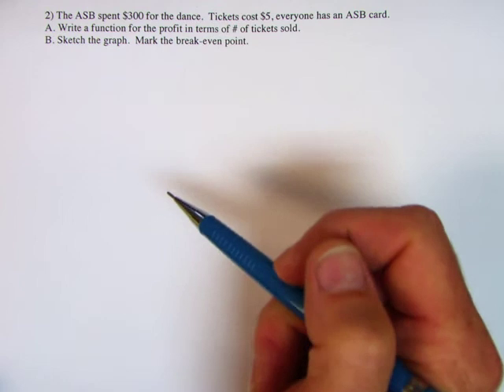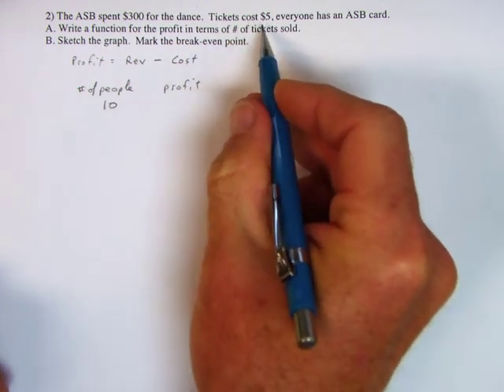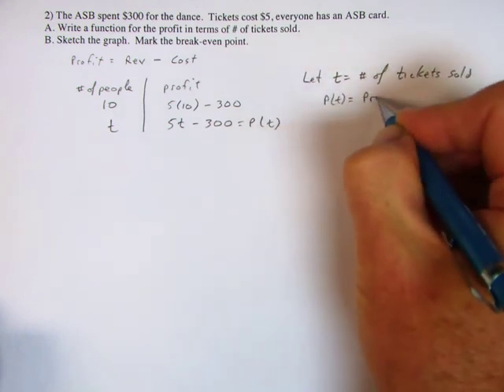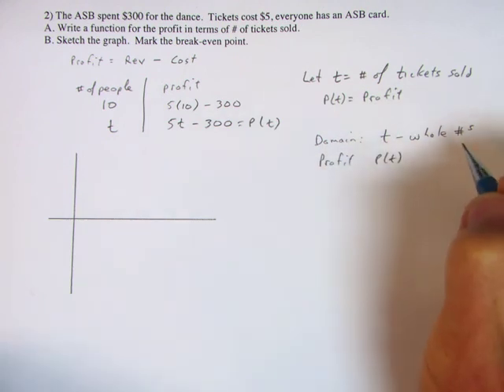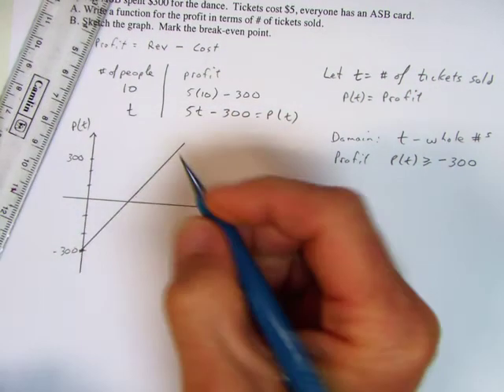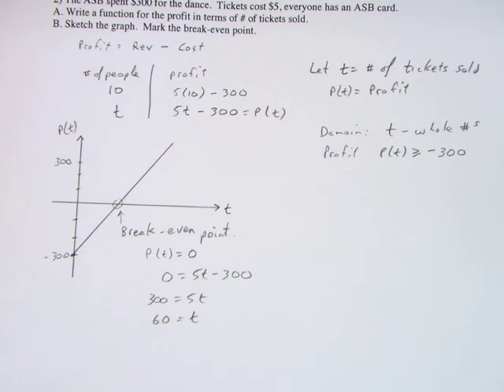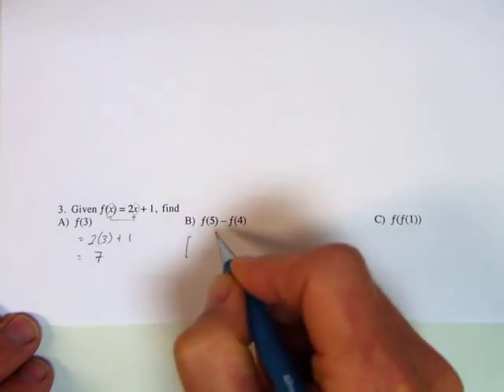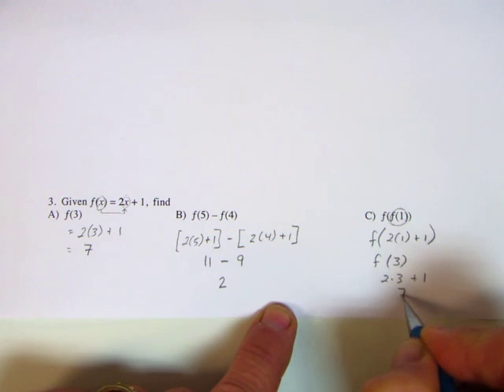MA 1-4 day1#2-3 LinearFunctionModel 480p